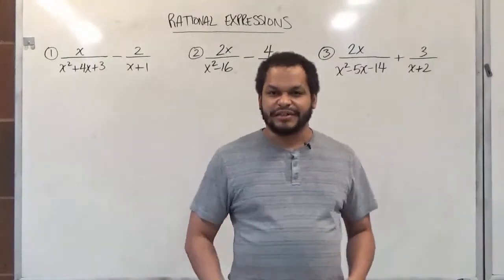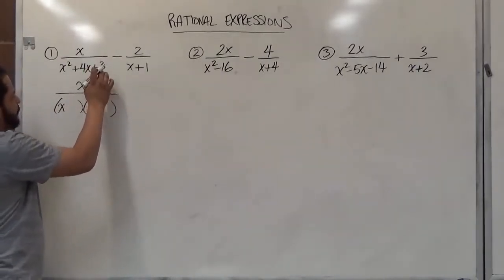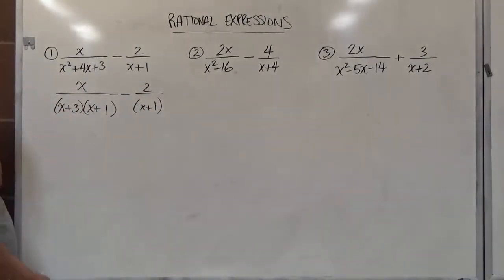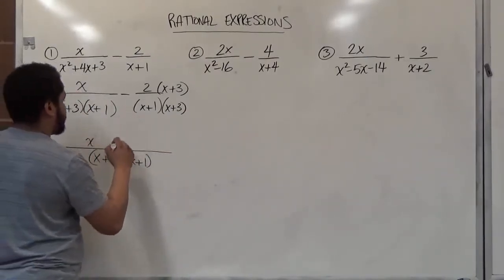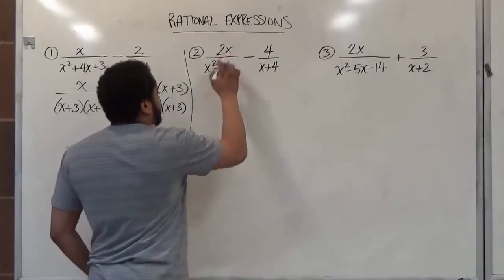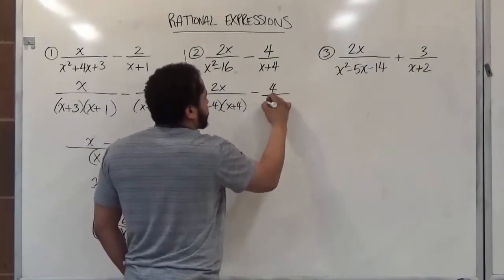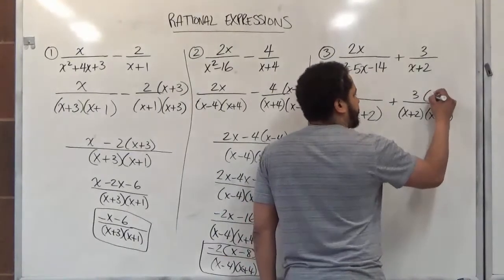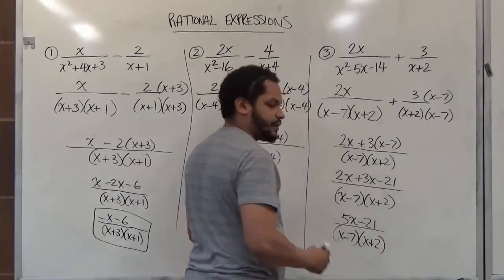Adding and Subtracting Rational Expressions Part I - BMCC (CUNY) MAT56/MAT206/MAT302